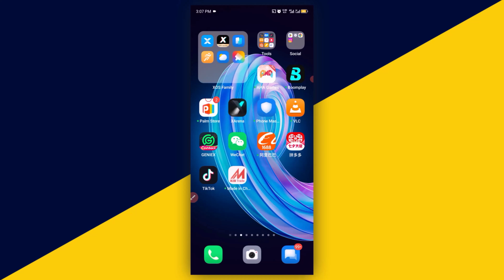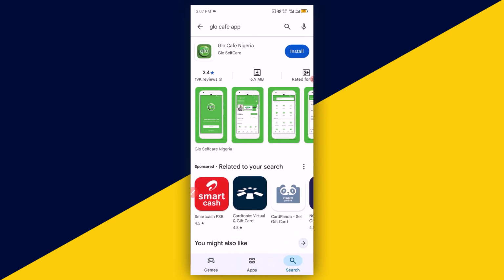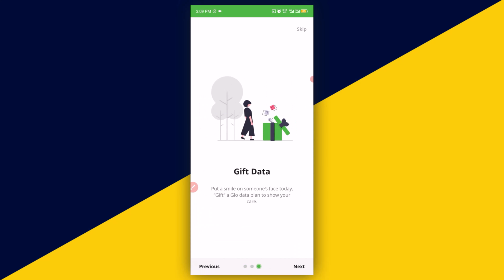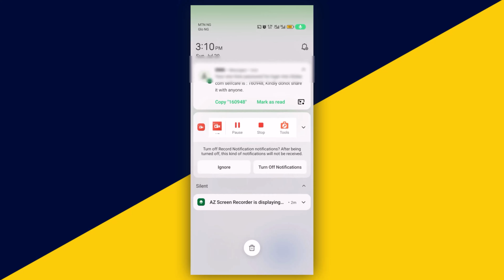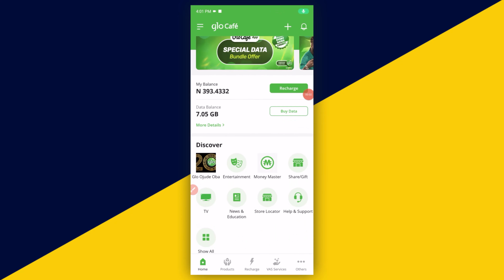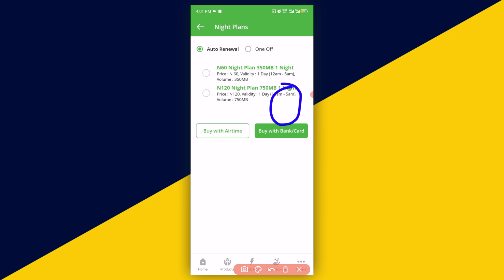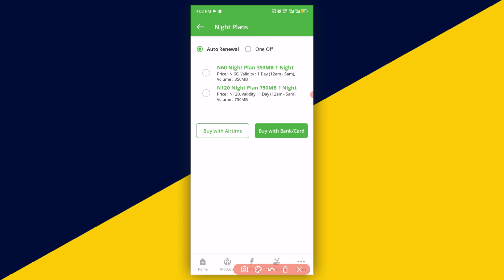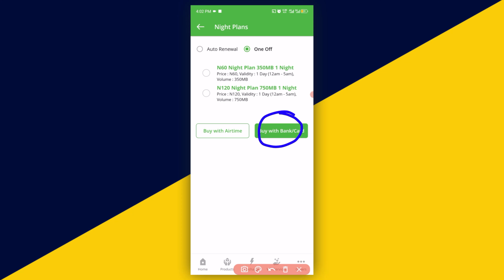Activate Glo Night Cheap Data Plan—Get 1GB for Just ₦100!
Want to download movies, stream music, or browse the internet at night without burning through your wallet? In this tutorial, I’ll show you how to activate Glo’s Night Data Plan and get 1GB for just ₦100—perfect for night owls and heavy downloaders!

🛠️ What You’ll Learn:
✅ How to activate Glo Night Plan using USSD
✅ How to choose between 1GB for ₦100 (valid 5 nights), 500MB for ₦50, or 250MB for ₦25
✅ Bonus tips to check your data balance, cancel auto-renewal, and avoid common errors

📌 Why This Plan Rocks:
- Super affordable for downloads, streaming, and browsing
- Works on all Glo SIMs and devices

👍 Found this video helpful? Tap the 🔔 to get notified when I drop more data hacks and mobile tips.

Drop your questions in the comments—let’s help you browse smarter and cheaper! 🌐💸